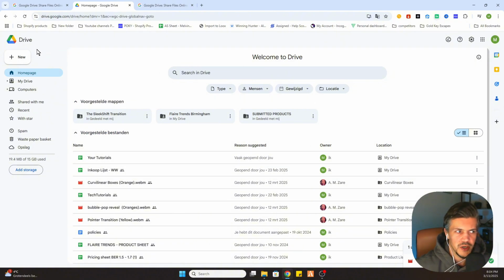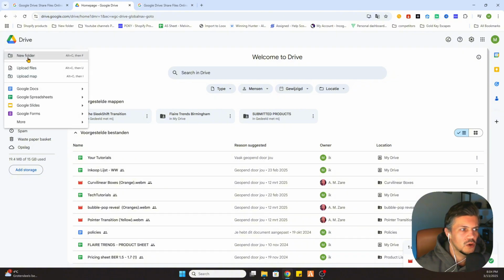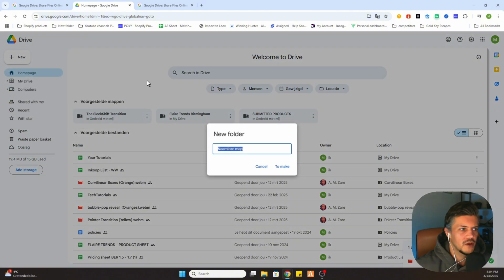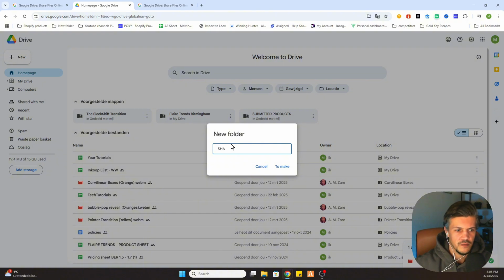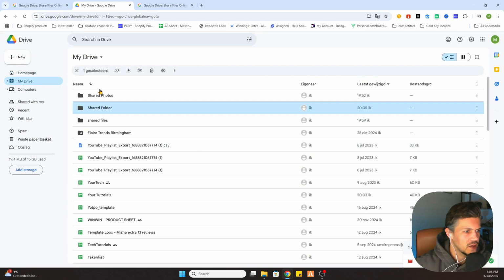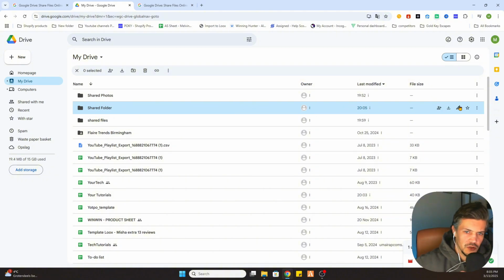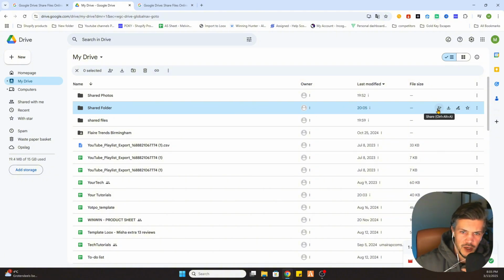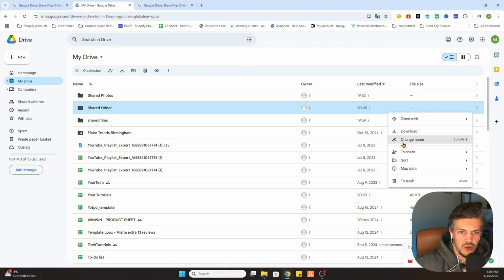How To Create a Shared Google Drive Folder (Quick Guide)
In this video, I show you How To Create a Shared Google Drive Folder. Follow this easy guide to create your own Shared Google Drive Folder, to share all the files you want. Did this video help?